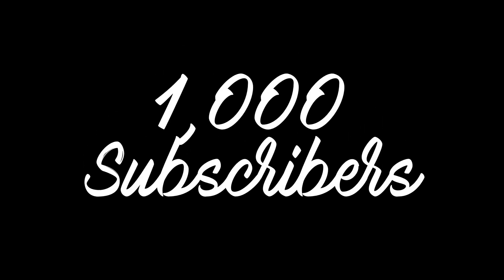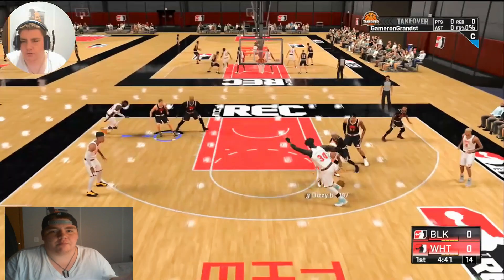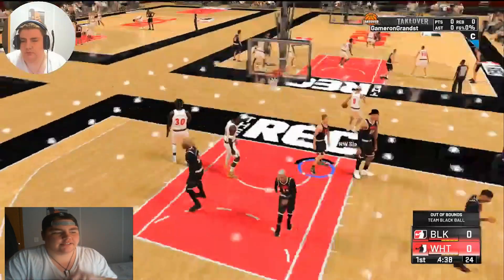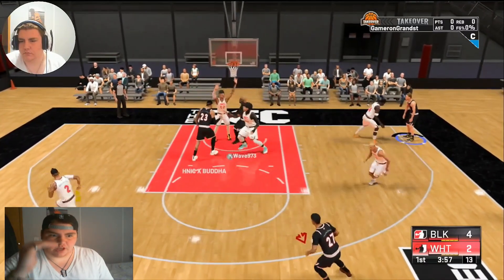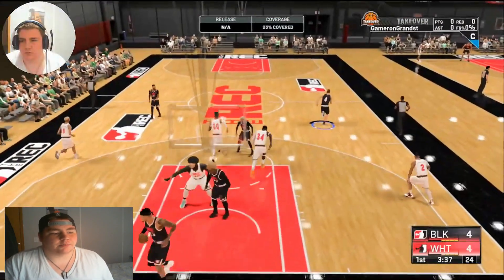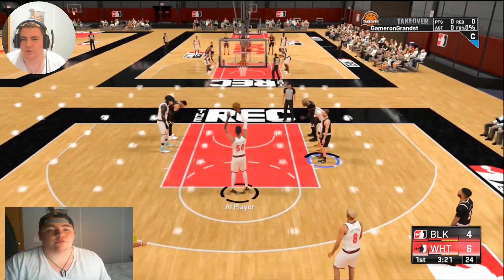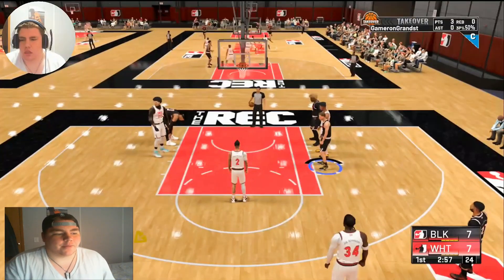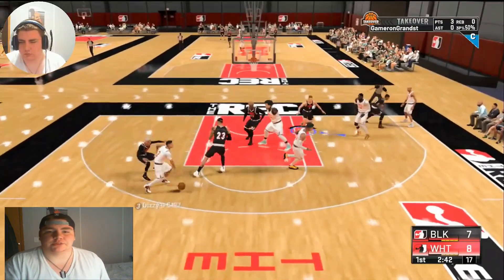NBA 2K21 1.06 PATCH NOTES! Next Gen Patch 2!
Today we take a look at NBA 2K21 1.05 Patch Notes which is Patch 2 on Next Gen Consoles Xbox Series X and PS5!

extra